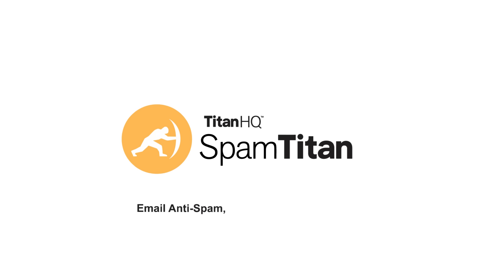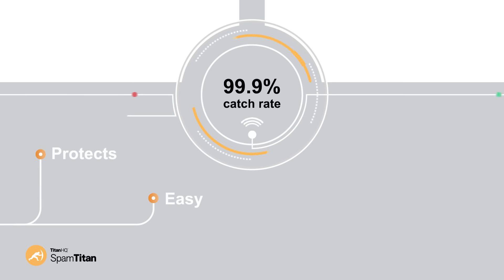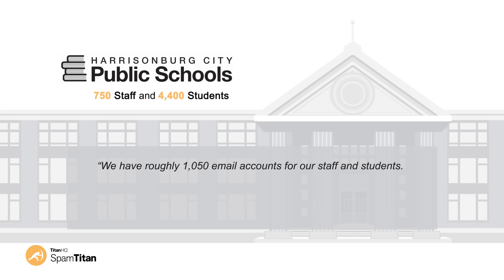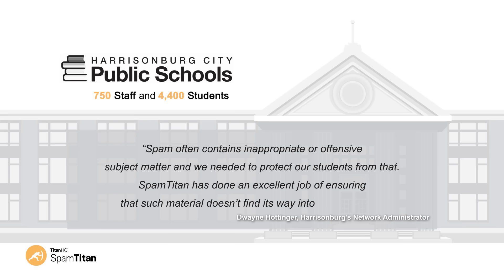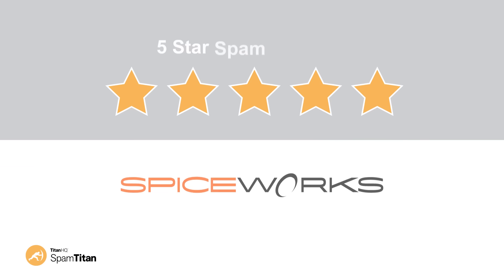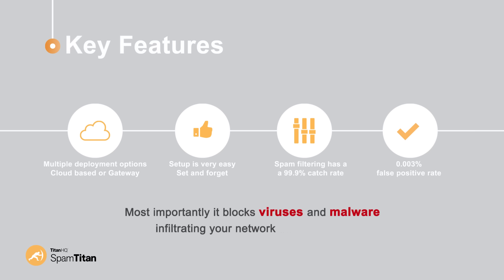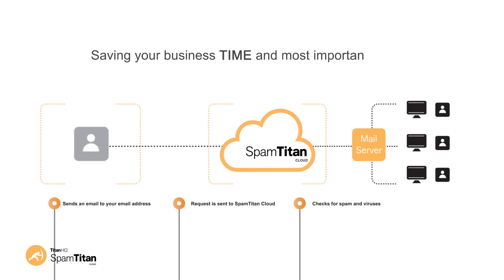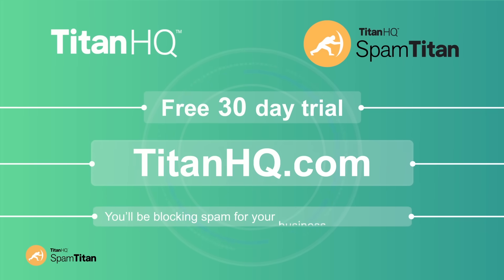Office 365 Spam Filter Best Practice: How to ADD a third party security layer - SpamTitan TitanHQ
SpamTitan – Email Anti-Spam, Built For Your Business
Providing Advanced Spam blocking, it’s affordable, effective and easy to use.
SpamTitan protects your organisation by removing spam, viruses, malware and links to malicious websites from your emails.
SpamTitan is easy to deploy, to manage and to use. It’s a set and forget solution for our customers.
Most importantly it’s an advanced and highly effective Spam blocker – it has a market leading 99.9% Spam Catch Rate.
The Multi-Award winning solution has double anti-virus protection so your Spam blocking is twice as effective.
Finally, Spamtitan is great value – our pricing model is simple, affordable and highly competitive.
All our customers are treated to our excellent customer support from real web security professionals. We pride ourselves on our support effort.
Here’s an example of a large public school using SpamTitan – Harrisonburg City Public Schools, Virginia.
Harrisonburg City Public Schools have 750 staff and 4,400 students spread across six different schools and one technical center.
“The best way to describe SpamTitan is GREAT VALUE! With its 99.9% spam catch rate our IT department doesn’t have to deal with frequent email threats that were hitting our campus and now they can spend their time more productively. We also received a great price that fits our limited budget and dedicated technical support.”
Jonathan O’Grady, Senior Technical Analyst, De Montfort University
"SpamTitan eliminates at least 99.9% of our spam with no false positives. SpamTitan is also extremely fast, scalable, very easy to operate and have all features a Company needs to have a safe e-mail service with a low cost."
Jesse Gusmao, Sociedade Hospital Samaritano, Brazil
"SPAMTITAN is hands down the best spam firewall you'll find for the price. The configuration and tools will give you the same quality service as any of the big and pricey spam fire walling services. The web controls are intuitive and easy to understand."
Jamie Kovach, Scope Services, USA
“SpamTitan has been hands free and effective at stopping our unwanted email and spam problem. SpamTitan cloud has also taken a load off our email server and freed up some of our bandwidth. Thumbs up!”
Jesse Mair, Park County School District, Fairplay Colorado
“A+ Best filtering software I've found. Support is excellent and very responsive. They allow you to host in the cloud or host on premise; on premise is light-weight and fast.”
Carl Holzhauer Manufacturing Industry, Spiceworks
Derek, Manufacturing Industry
“This is an absolutely great product. Spam Titan is currently being
Spamtitan has been independently rated a 5 star solution by the users of Spiceworks, the world’s biggest independent IT professionals network.
Has won no less then 37 consecutive Virus Bulletin Spam awards.
The VBSpam certification is a world-leading independent test of enterprise spam-filtering solutions, putting the leading solutions on the market to the test against the latest waves of spam campaigns.
(need to get VB bulletin branding for you)
Spamtitan has been recognized by our customers, independent IT professionals and the security certification industry as an effective, affordable and well-supported anti-spam solution.
Here are some of the key features of Spamtitan.
We have multiple deployment options – cloud or gateway. Set up is very easy – set and forget. SpamTitan is easy to deploy, manage and use.
Spam filtering has a 99.9% catch rate with a 0.003% false positive rate. That’s legitimate email that has been incorrectly identified, a troublesome problem with other anti-spam software.
SpamTitan facilitates email continuity by spooling email when the mail server is down - this allows for 100% business continuity.
Do you want to see how our cloud based solution SpamTitan Cloud works?
This request is sent to SpamTitan Cloud.
SpamTitan Cloud checks for spam and viruses.
If the message is clean it will immediately be delivered to your organisation, if not it’s blocked - saving your business time and most importantly risk!
Spamtitan has been developed by TitanHQ – a global web and email security company.
Are you concerned about your businesses vulnerability to web threats and attacks?
We're offering a Free, non-committal trial of SpamTitan – visit TitanHQ.com to set your trial in motion.